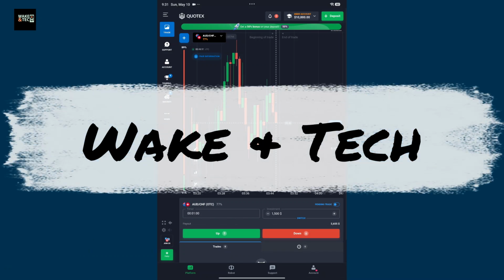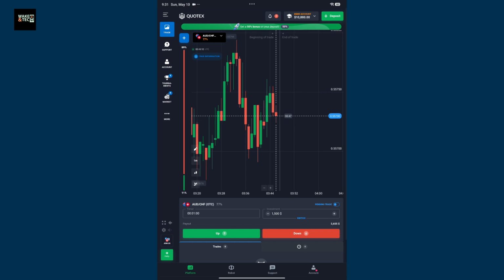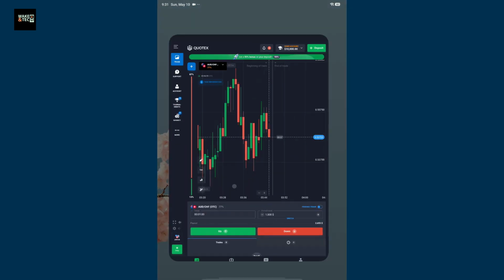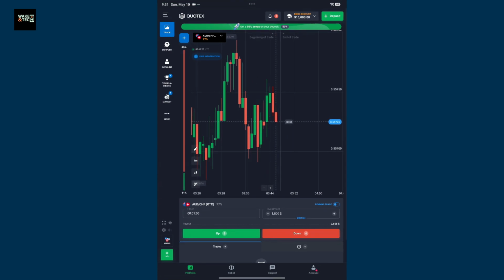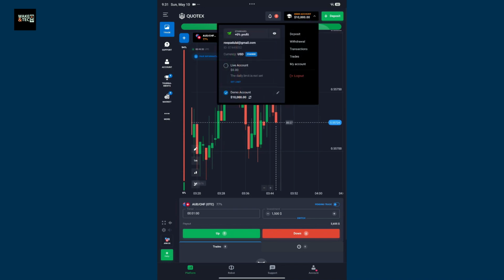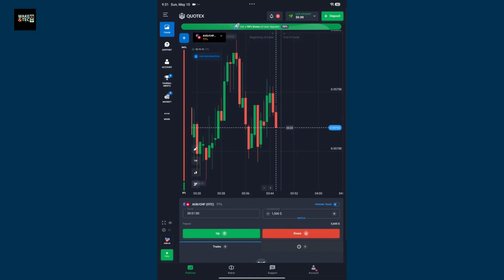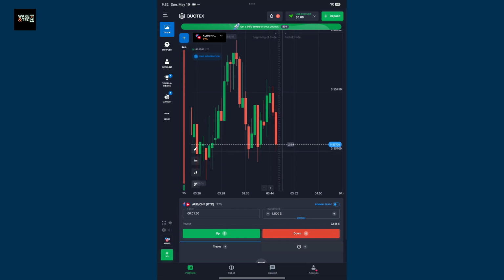How to Switch from Demo to Real Account in QU MATIX (2026 Guide)?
Are you ready to move from a demo account to a real account in QU MATIX?
In this beginner-friendly 2026 tutorial, I’ll show you the simple step-by-step process to switch from demo trading to a live trading account safely and easily.

This guide is perfect for beginners who want to understand how the real account setup works inside QU MATIX without confusion.